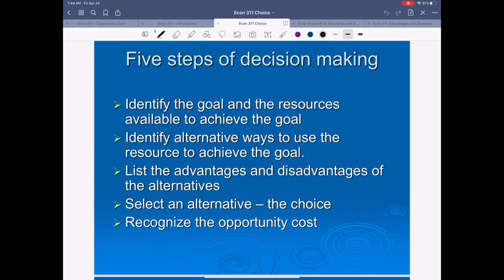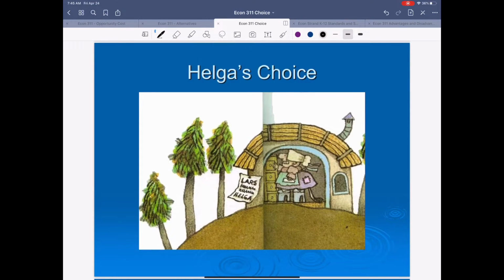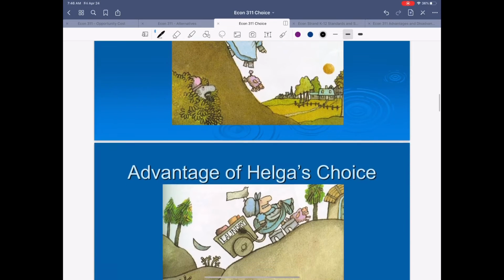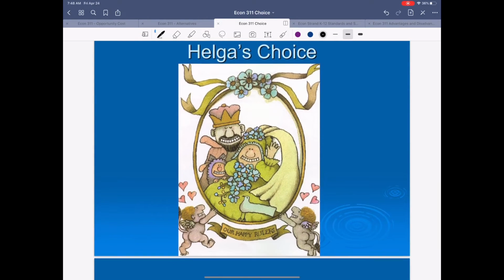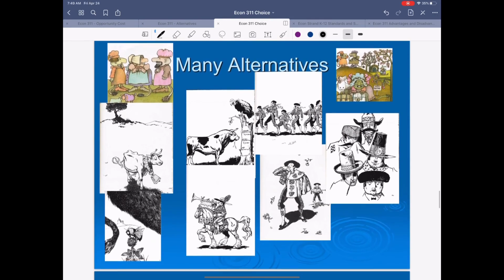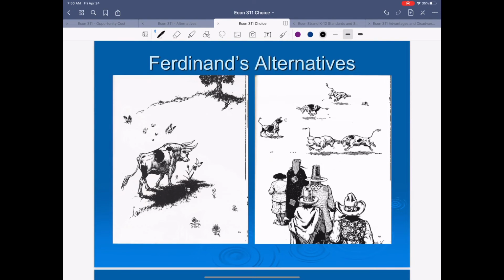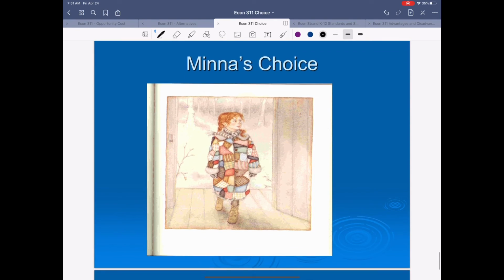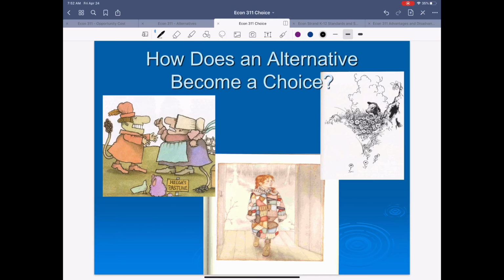Econ 3199 - Choice